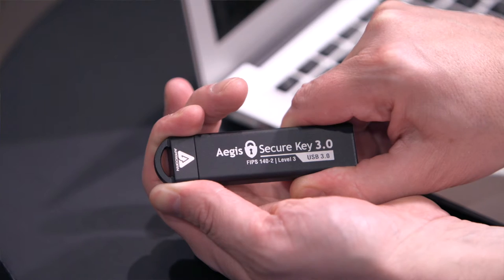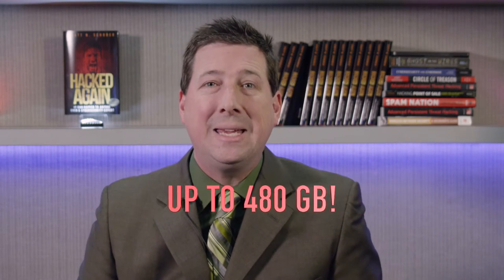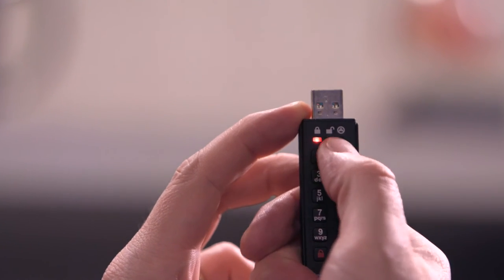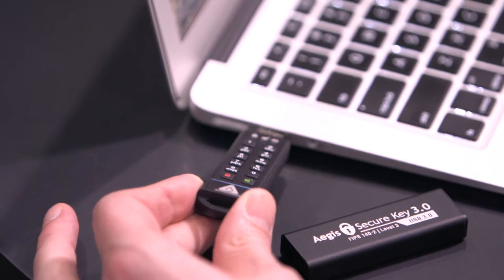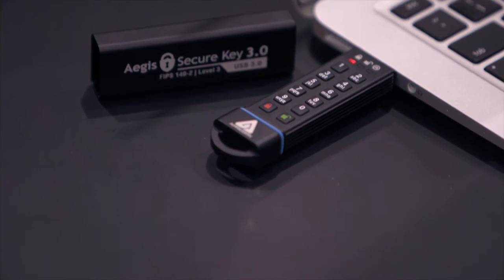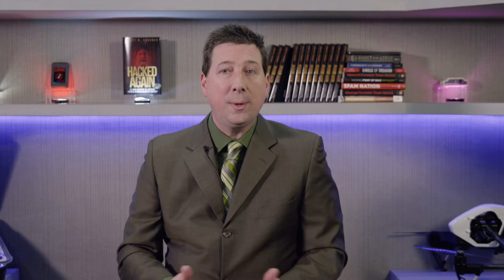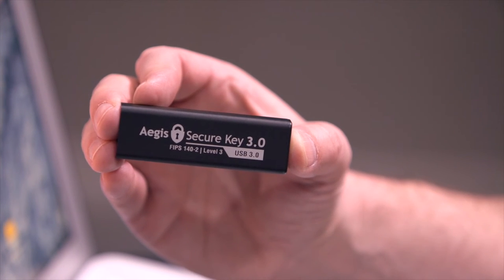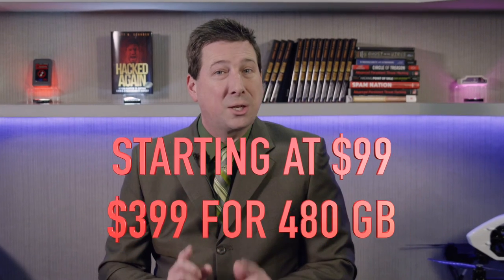Aegis Secure Key Review - Secure Enough For A Cybersecurity Expert?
Cybersecurity Expert Scott Schober reviews Aegis Secure Key 3 from Apricorn. This USB 3.0 stick includes a numeric keypad, built-in hardware encryption and up to 480GB of storage. Watch Scott's video review for all the details and final product rating.

Scott Schober is a cybersecurity and wireless technology expert, author of Hacked Again, host of 2 Minute CyberSecurity Briefing video podcast and CEO of Berkeley Varitronics Systems who appears regularly on Bloomberg TV, Fox Business & Fox News, CCTV America, Canadian TV News, Al Jazeera America, Arise TV as well as CNN, CBS Morning Show, MSNBC, CNBC, The Blaze, WPIX as well as local and syndicated Radio including Sirius/XM & Bloomberg Radio and NPR.